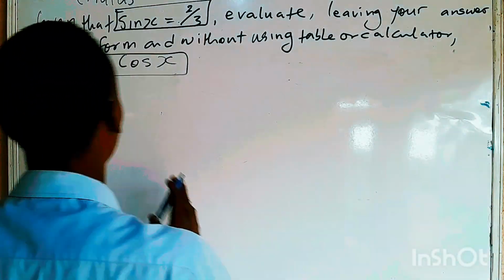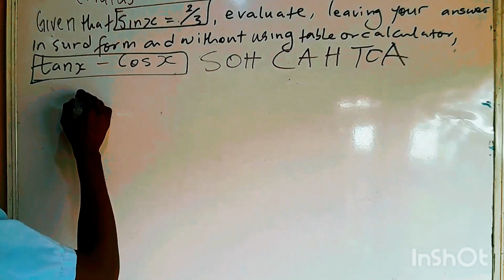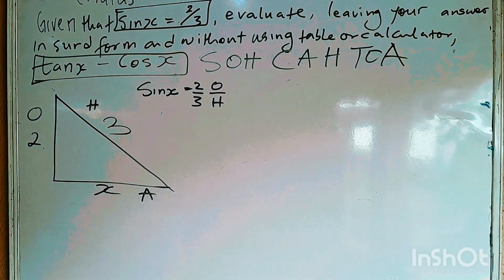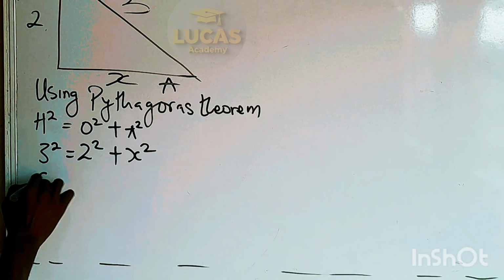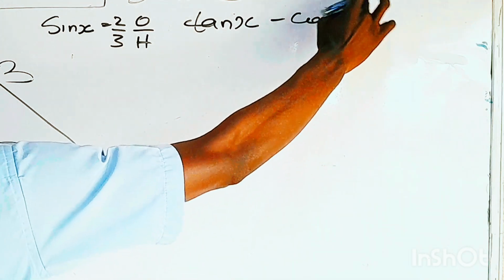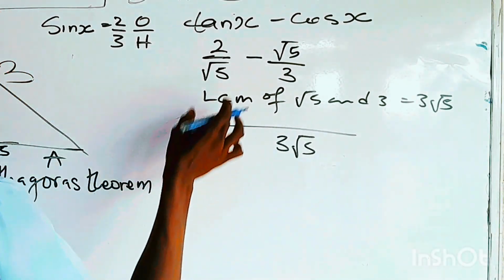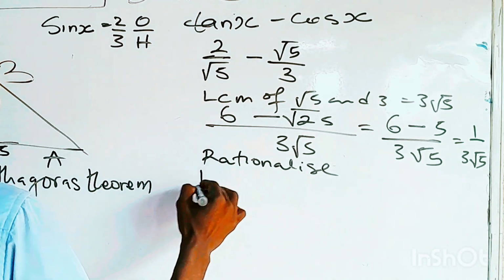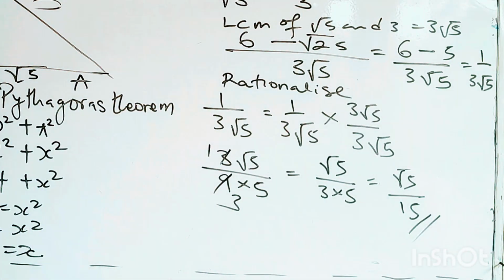Mathematics trigonometric ratio